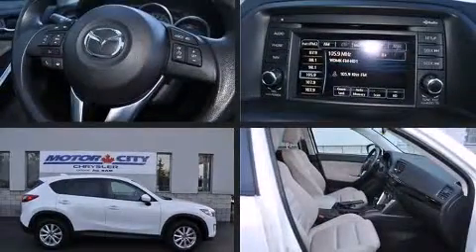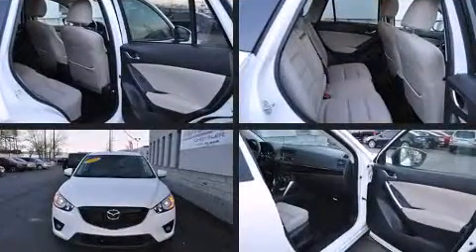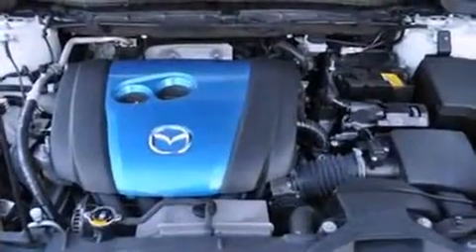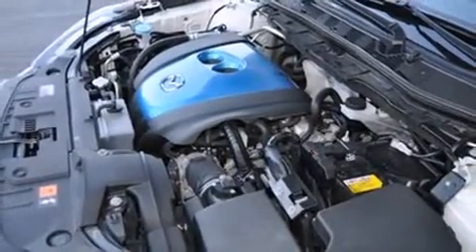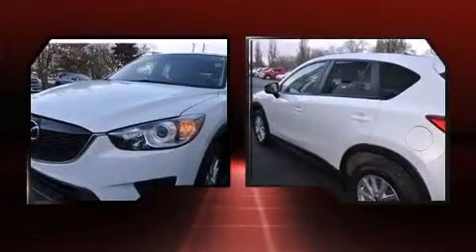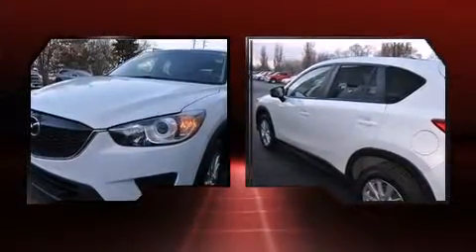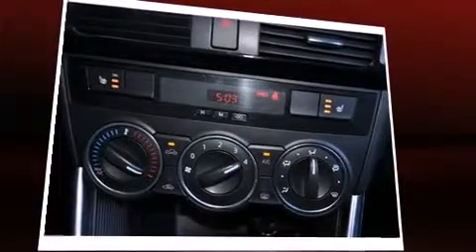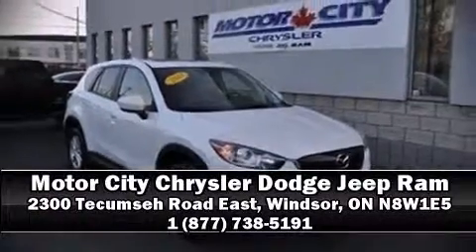2013 Mazda CX-5 GS in Windsor, ON N8W1E5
Take command of the road in the 2013 Mazda CX-5. Under the hood you'll find a 4 cylinder engine with more than 150 horsepower, and all wheel drive keeps this model firmly attached to the road surface. Mazda prioritized practicality, efficiency, and style by including: 1-touch window functionality, a tachometer, a blind spot monitoring system, an outside temperature display, telescoping steering wheel, cruise control, and more. For drivers who enjoy the natural environment, a power moon roof allows an infusion of fresh air. Premium sound drives 6 speakers, providing you and your passengers a sensational audio experience. Mazda also prioritized safety and security with features such as: dual front impact airbags with occupant sensing airbag, front SIDE impact airbags, traction control, brake assist, a security system, and 4 wheel disc brakes with ABS. You'll never lose visibility with rain sensing wipers, which activate automatically when the drops start to fall. Our experienced sales staff is eager to share its knowledge and enthusiasm with you. We'd be happy to answer any questions that you may have.